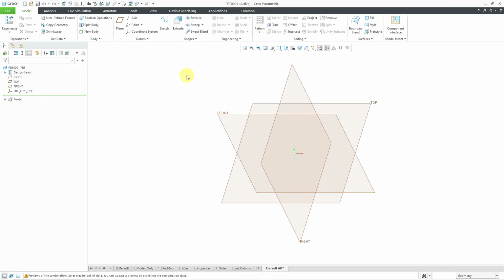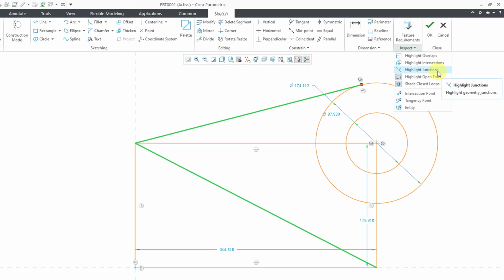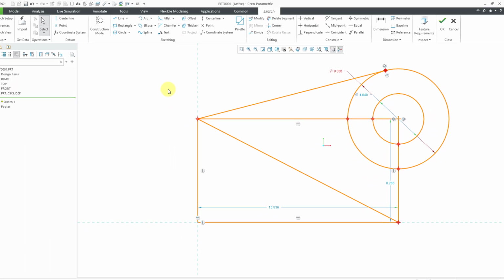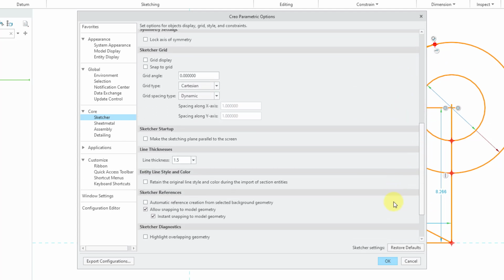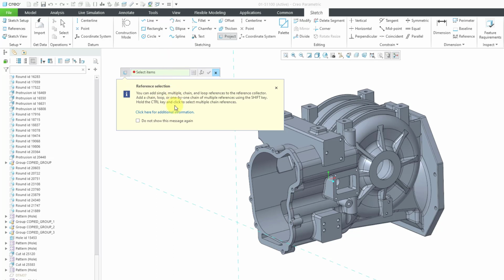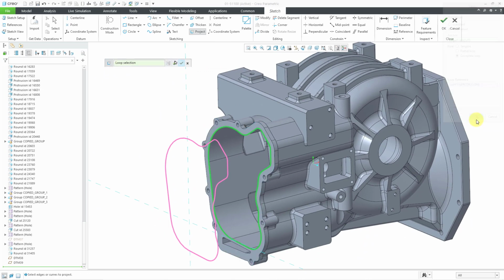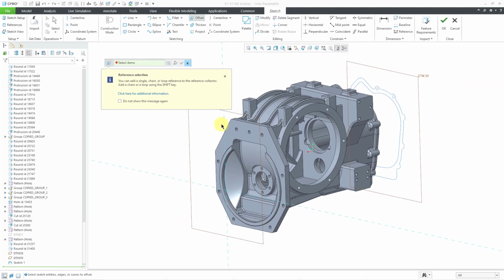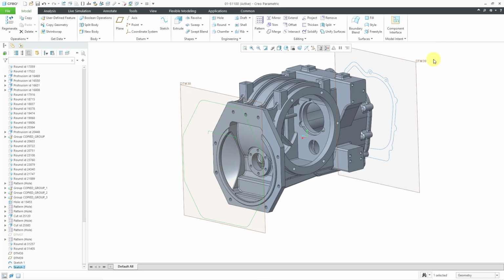Creo Parametric 9.0 - Sketch Mode Enhancements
This Creo Parametric 9.0 tutorial covers three enhancements to Sketch Mode:

* Highlighting intersections and junctions
* Auto scaling linear dimensions in the first sketch
* The improved interface for the Project and Offset commands

Thanks,
Dave